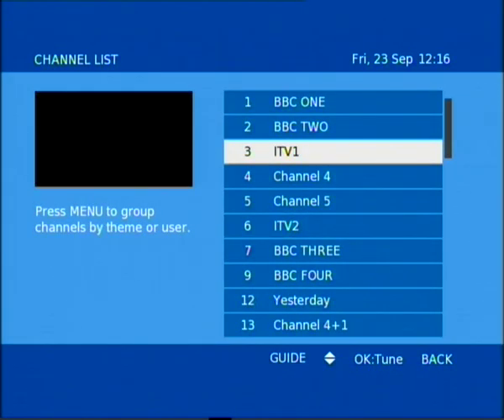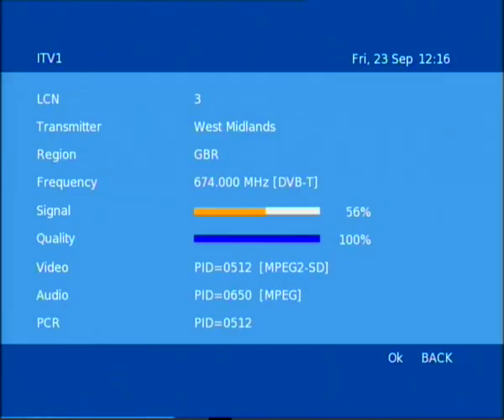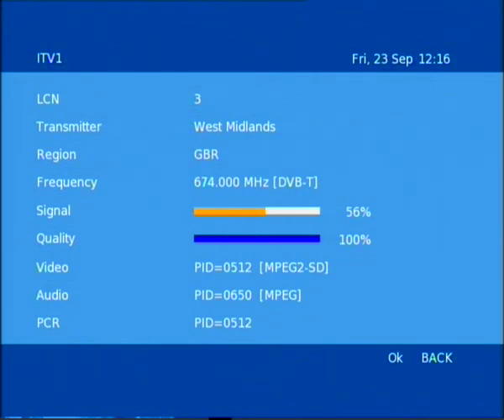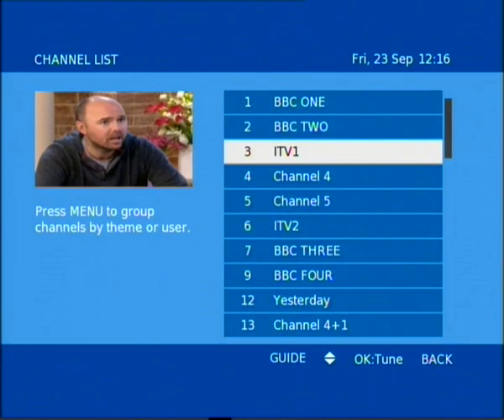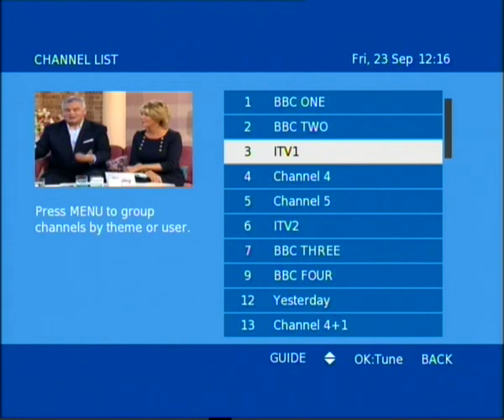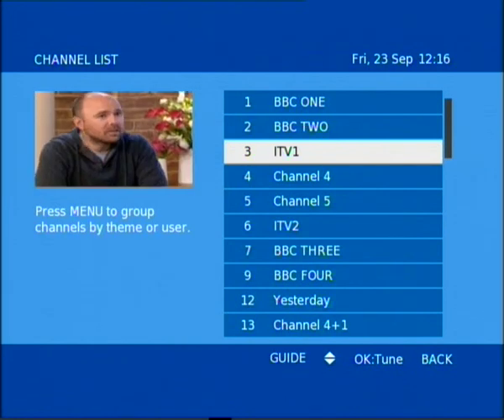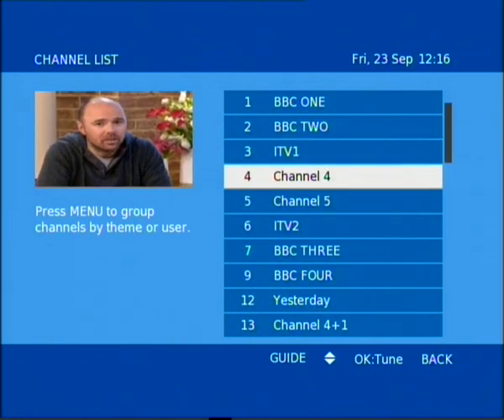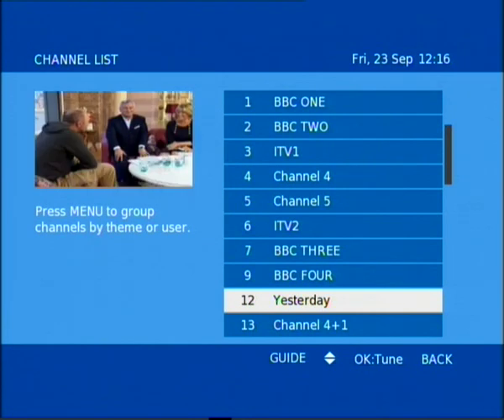SUTTON COLDFIELD SIGNAL TEST 2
This video shows the signal strength for sutton coldfield now that it has gone all digital.

The receiver used is a Technika STBHDIS2010 HD-T2 and the aerial used is a Triax unix 92 on a rotator and a 15db gain amp .

You will notice that SDN mux on uhf ch42 is blocked by moel-y-parc BBC B mux also ARQ A on uhf ch 45 is blocked by moel-y-parc BBC A.
Moel-y-parc is 32 miles from my location